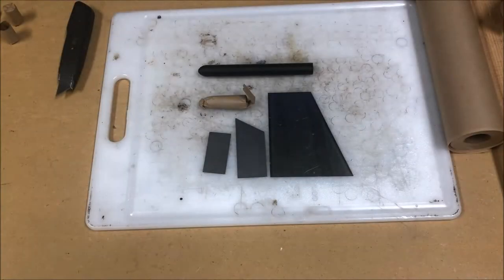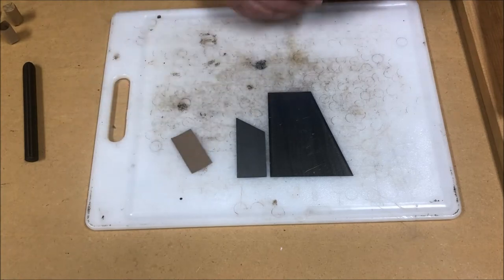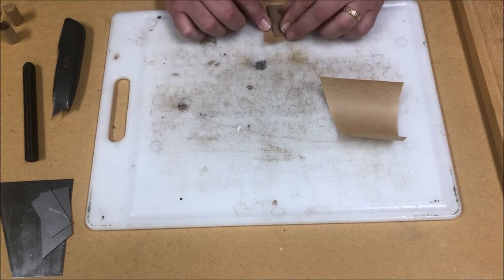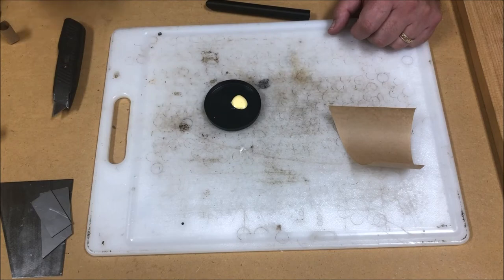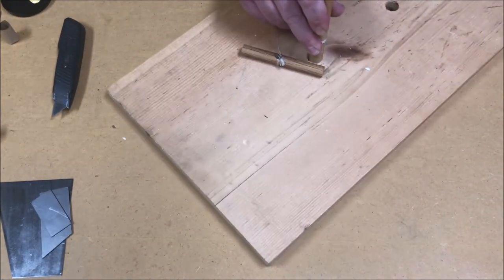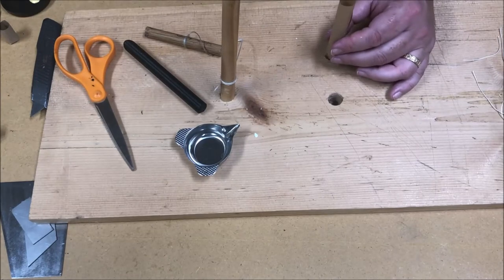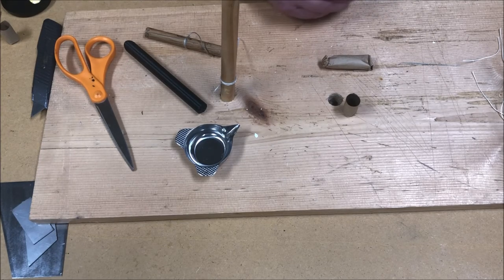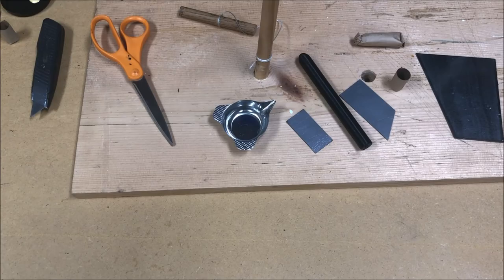Making US 58 Caliber1855 Expanding Ball cartridges using the Forth Armoury templates and mandrels.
Note!  Any load data presented is for historical reference only.  Never exceed the manufacturer's recommended load data for any reproduction firearm.  Consult a qualified gunsmith about loads for original firearms.

In this video we demonstrate how to use the Forth Armoury templates and mandrel to make a reproduction of the US Expanding Ball cartridge.